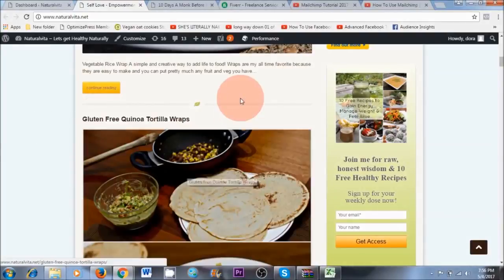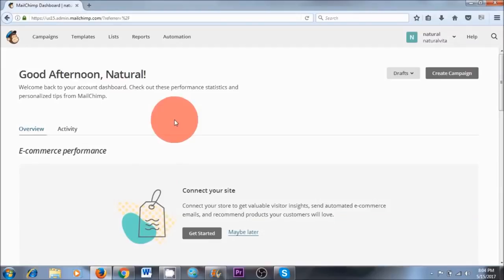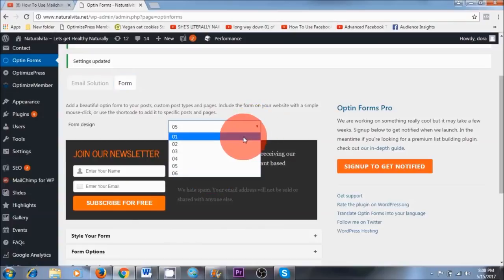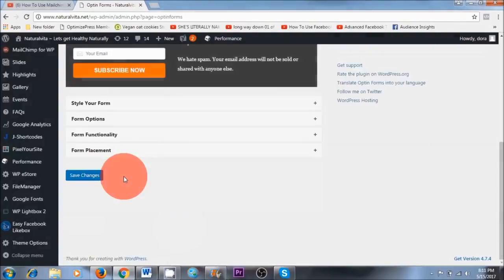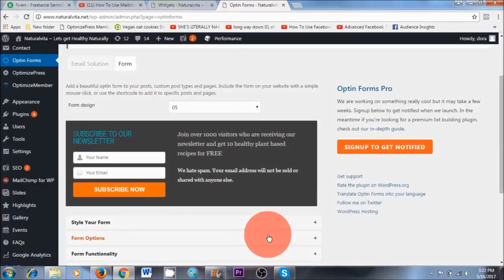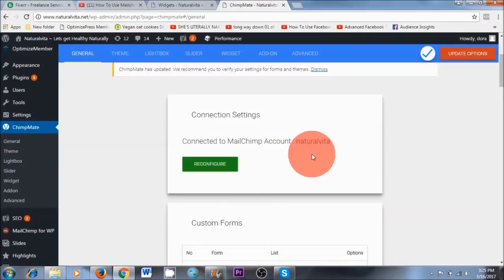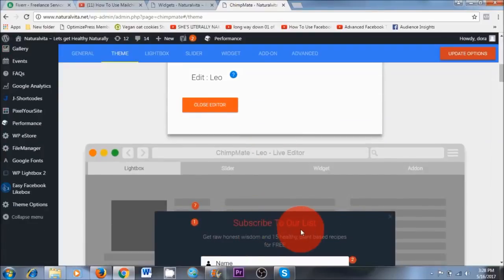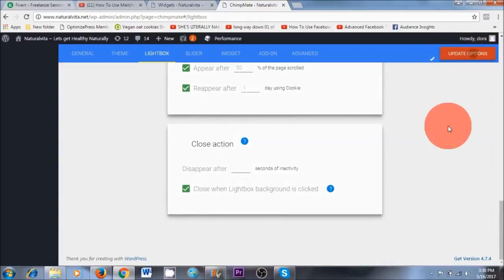How To Add FREE Embedded SignUp Forms To Your Website WordPress & Mailchimp 2017